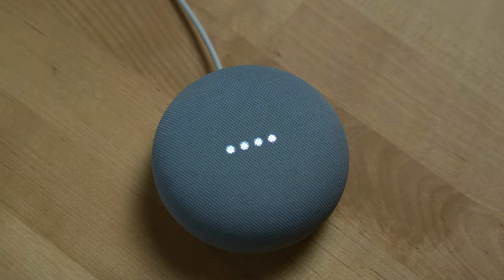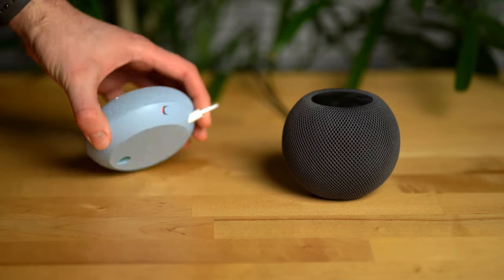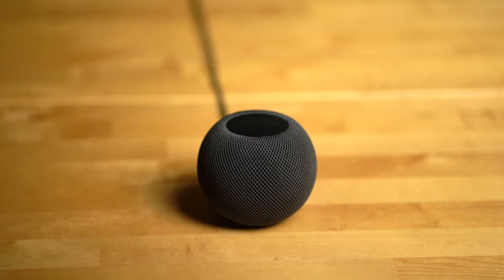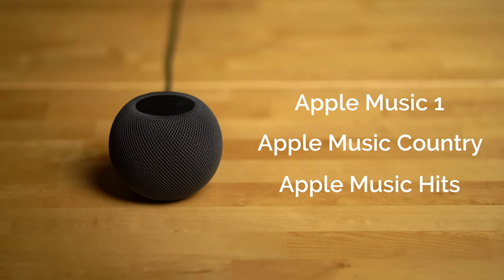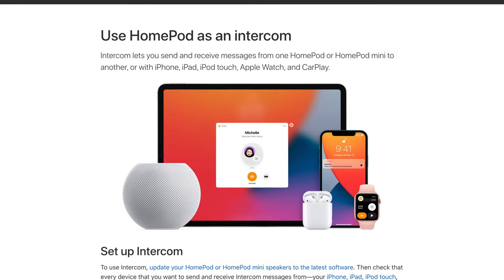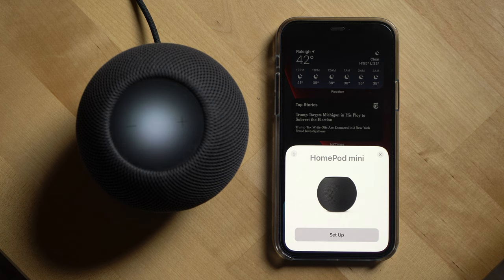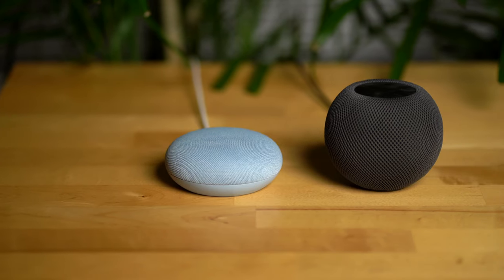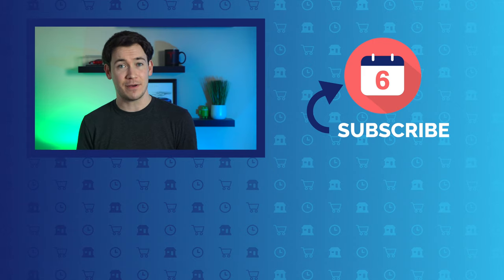Google Nest Mini vs. Apple HomePod Mini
A comparison of the Google Nest Mini and Apple HomePod Mini, their sound, assistants, home control features, services available, and which one you should get.

Chapters:
0:00 Intro
0:42 Sound comparison
1:29 Stereo pairing
1:34 Design comparison
2:41 Playback & volume controls
3:24 Move music to other devices
3:41 Music services available
4:32 Podcast services available
4:57 Radio services support
5:25 Siri vs. Google Assistant responses
6:53 Phone calls & text messages
7:07 Broadcast feature comparison
7:53 Multiple user voice recognition
8:03 Controlling smart home devices
9:00 Phone compatibility
9:24 Settings comparison
11:41 Closing thoughts

Other helpful links:
Video production equipment we use:

6 Months Later Amazon storefront
Vendor partnership information:

The Pixel 5 used in this video were provided to the channel by Google. Google did not sponsor or pay the channel to produce this video.  All other Google products shown were purchased by the channel.